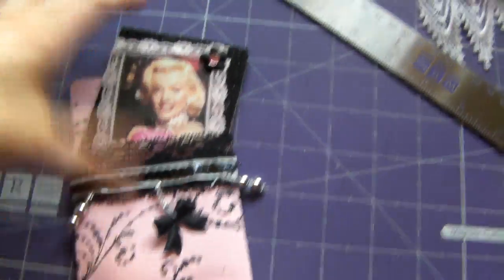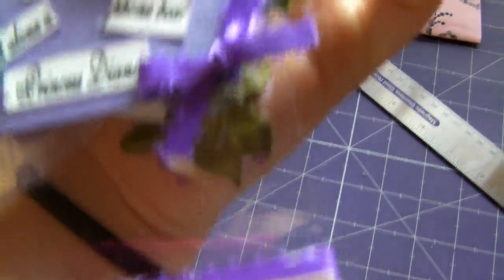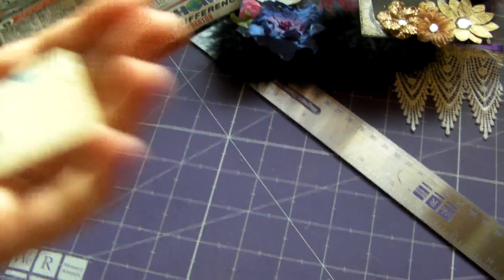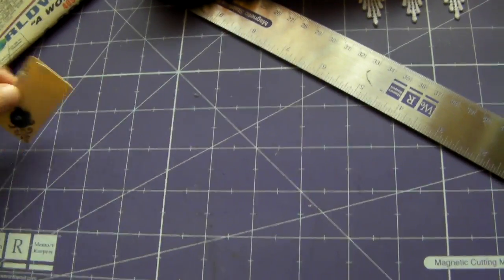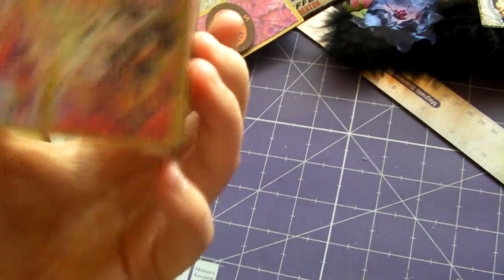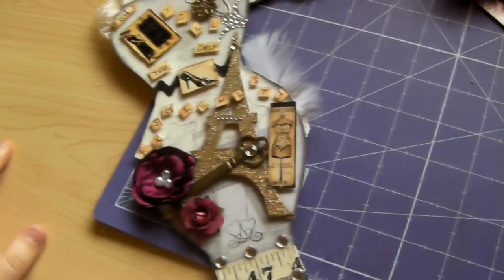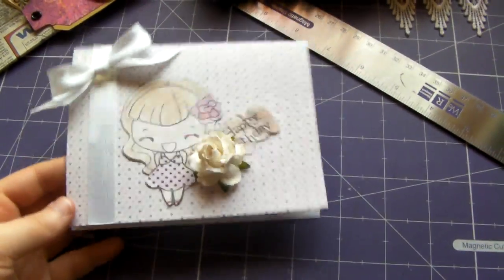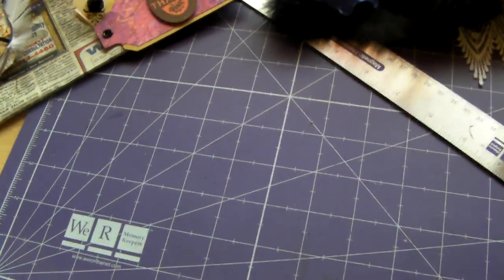Giveaway winners, a card, and tags from diva tag swap!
:]  I announce the winners about in the middle of the video.  Thanks everyone for entering!